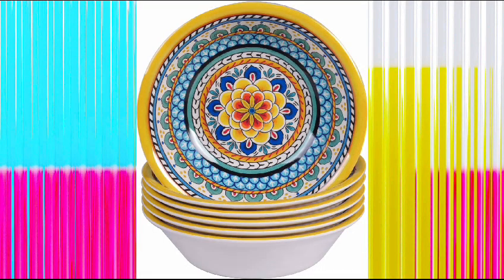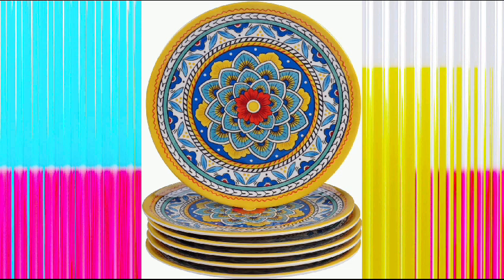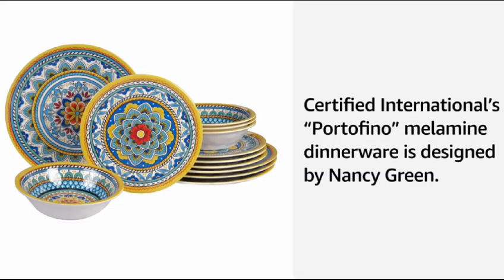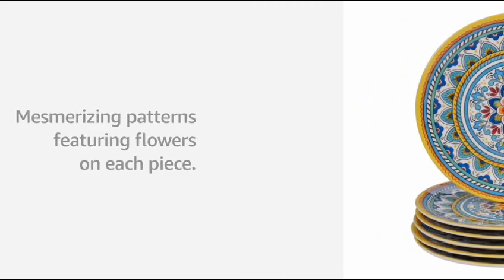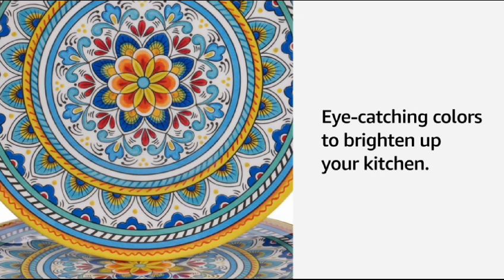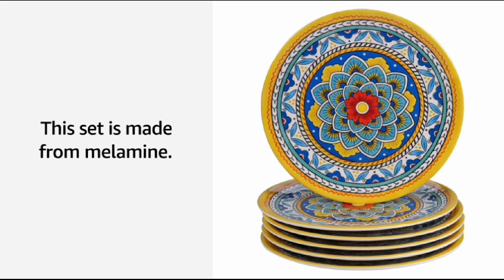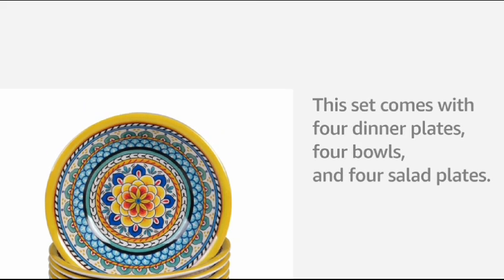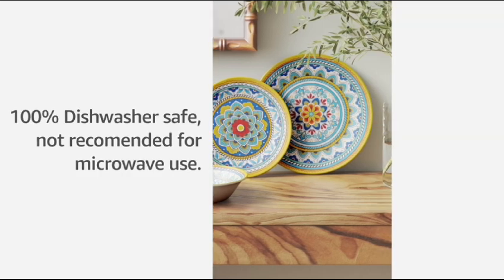Portofino 12 Piece Melamine Dinnerware Set,@samkitchen764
AMAZON
Sam's Kitchen Was Established On  23 Feb 2016
Includes 4 Each 11"Dinner plates, 9"Salad/Dessert Plates & 7 5"All Purpose Bowls from the 12 Piece Dinnerware Set and 1 Each 14.5"Chip n Dip Server, 14.5" x 5.75" 3-Section Relish Tray & 19" x 8" Rectangle Tray from the Hostess Set.
100% Durable Heavyweight Melamine making it perfect for Indoor and Outdoor Everyday Use.
Dishwasher Safe for easy cleaning.
Beautiful and Intricate Mediterranean inspired patterns designed by Nancy Green decorate the dinnerware and serveware.

Hi I'm Sumeira Munawar Owner Of Sam's Kitchen YouTube Channel 😇

UCJcbgM0E15DJHcG2bBkXP-w
intagram:-